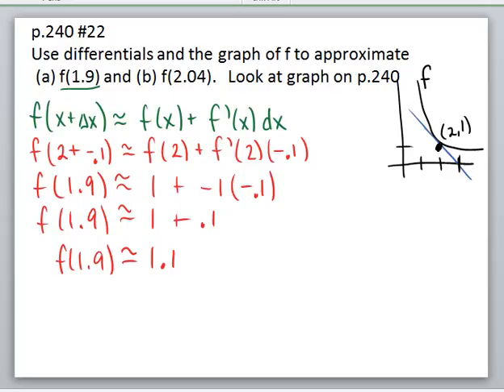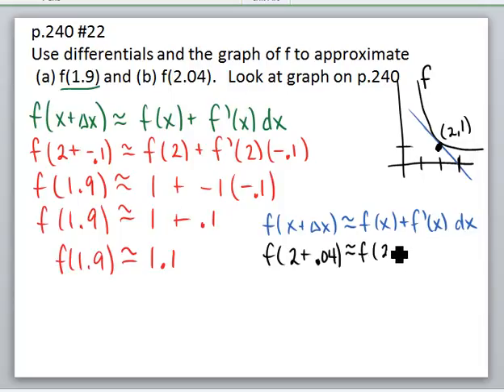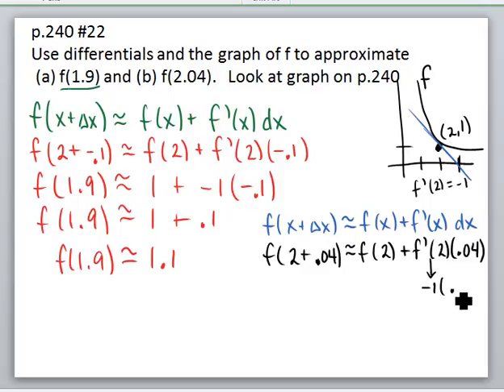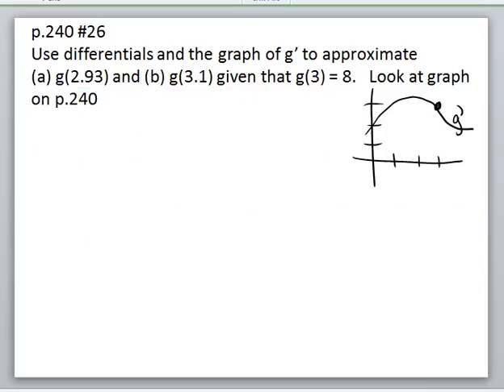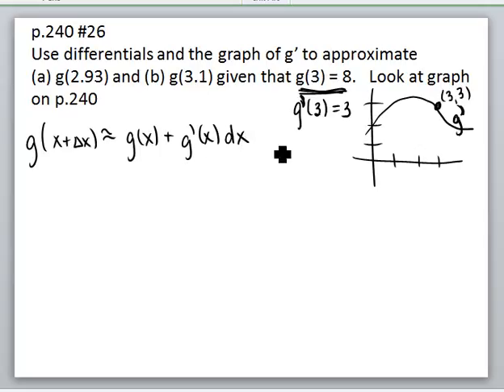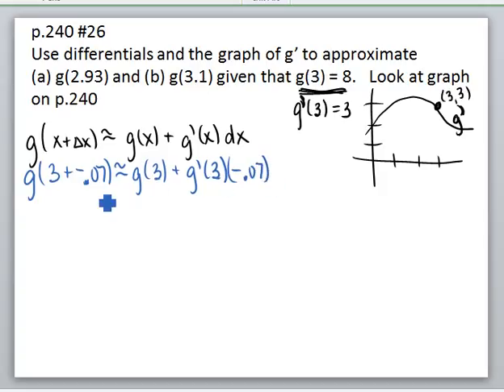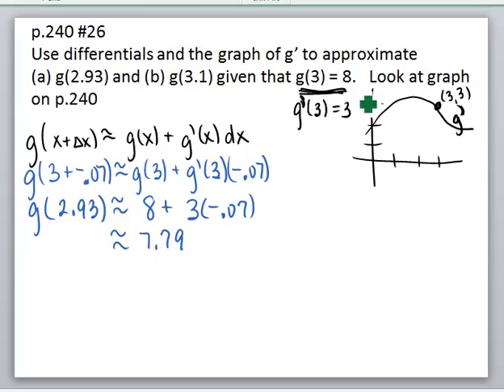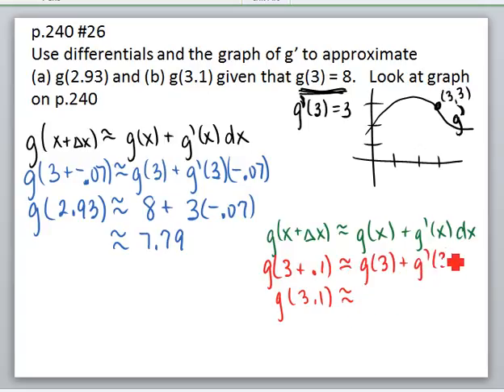Differentials video 6